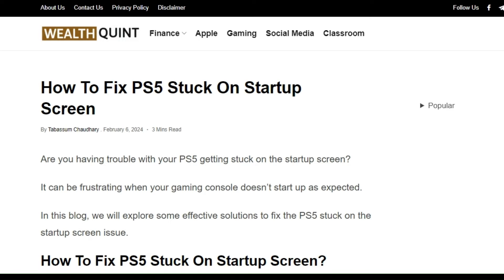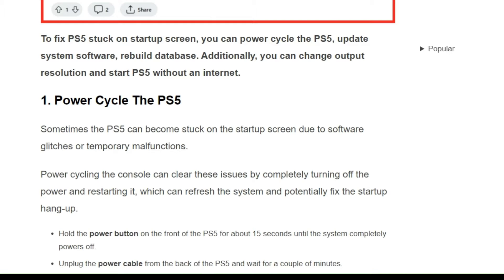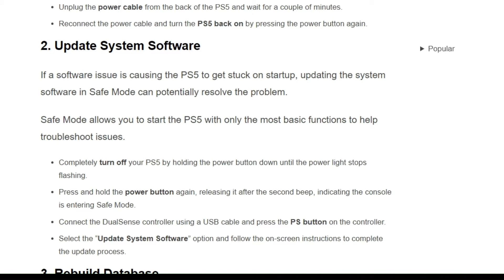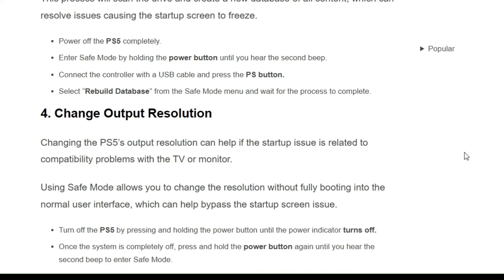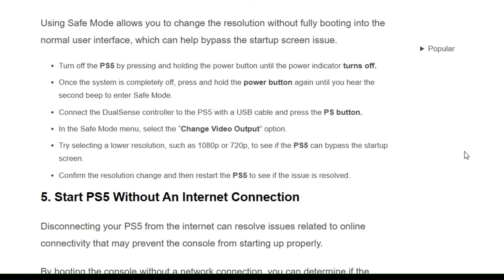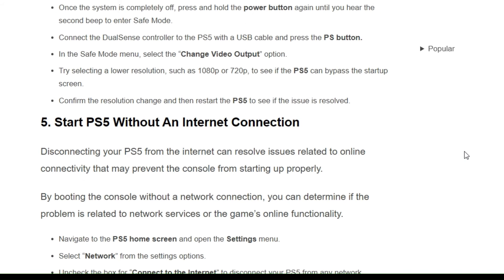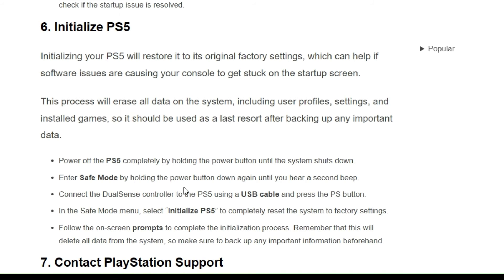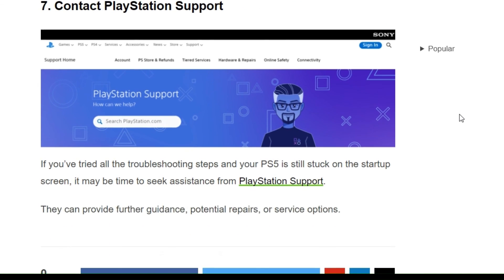How To Fix PS5 Stuck On Startup Screen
Are you having trouble with your PS5 getting stuck on the startup screen?
It can be frustrating when your gaming console doesn’t start up as expected.

00:00 Introduction
00:25 Solution 1:Power Cycle The PS5
01:06 Solution 2:Update System Software
01:31 Solution 3:Rebuild Database
02:07 Solution 4:Change Output Resolution
03:09 Solution 5:Start PS5 Without An Internet Connection
03:35 Solution 6:Initialize PS5
04:17 Solution 7:Contact PlayStation Support